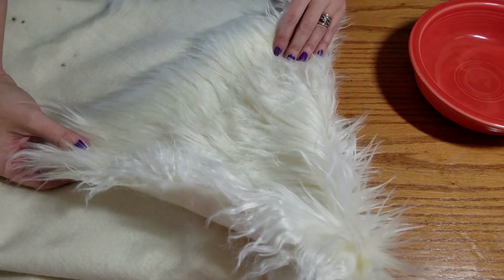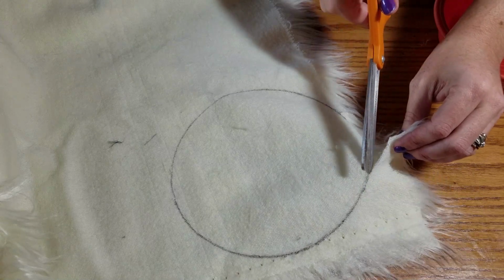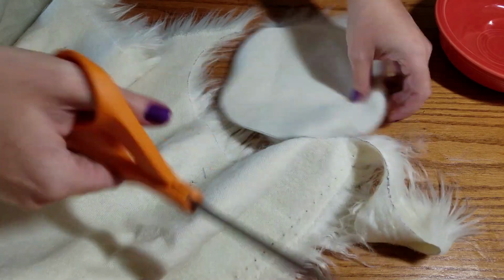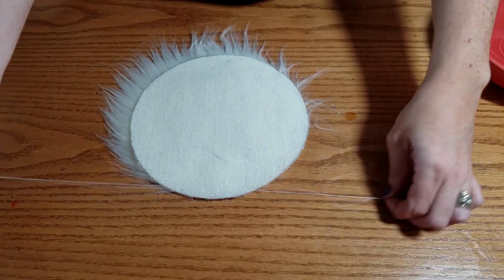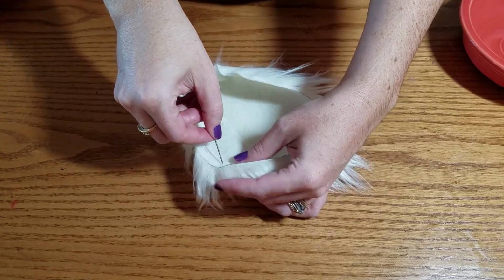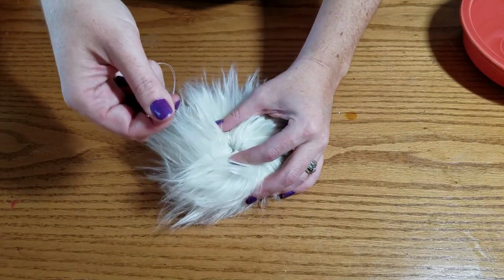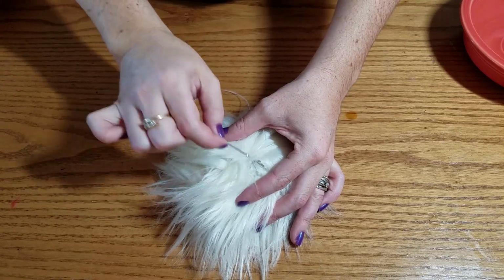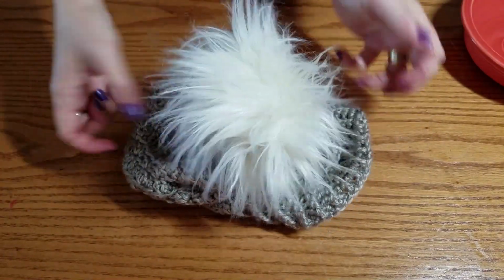faux fur pom pom tutorial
How to make a faux fur pom pom. Fur poms are all the rage for crochet and knit hats right now, so I decided to show you all how to make one for your next project!

For more info and other tutorials and crochet patterns, check out